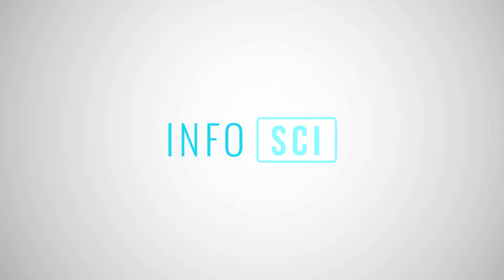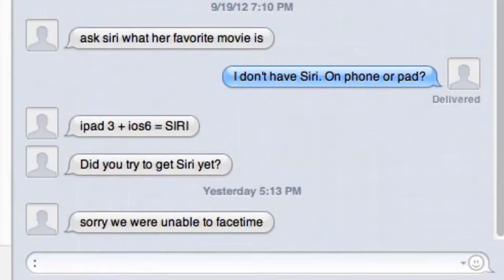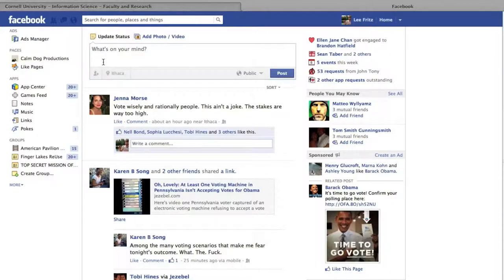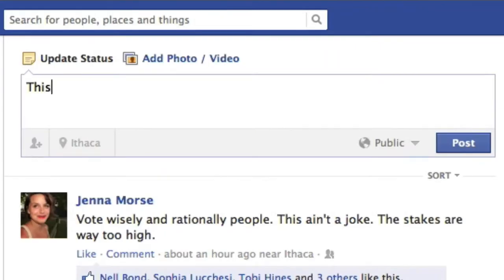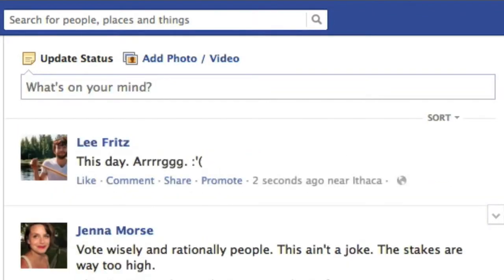Cornell Information Science: Steve Jackson: Faculty Profile